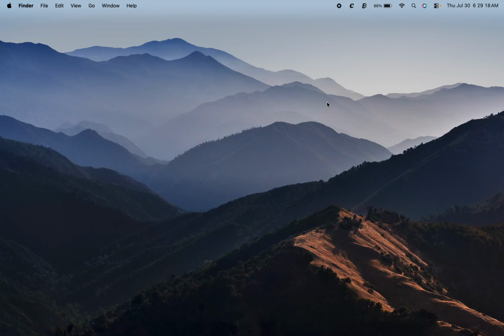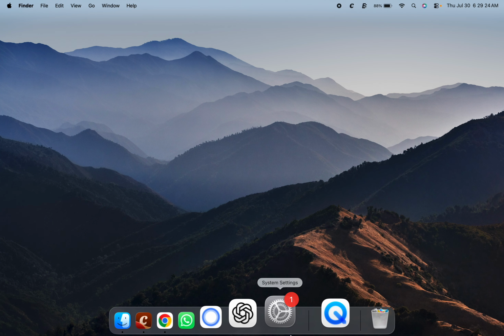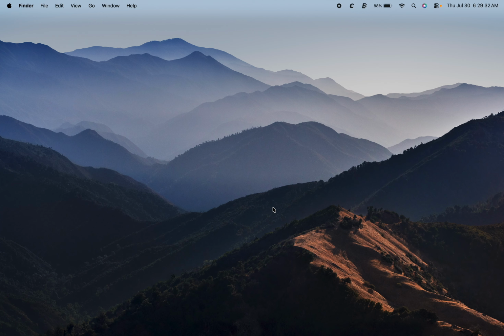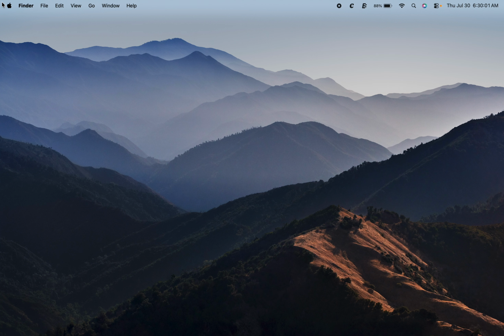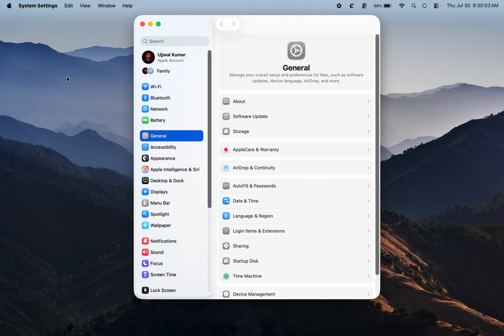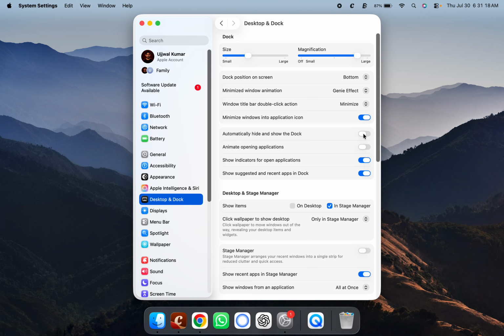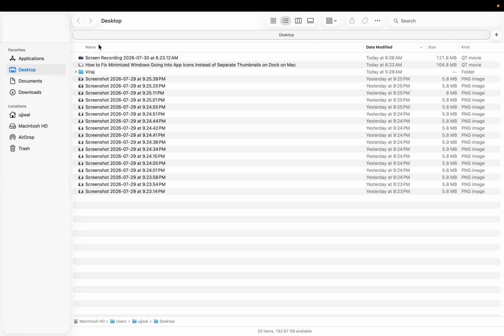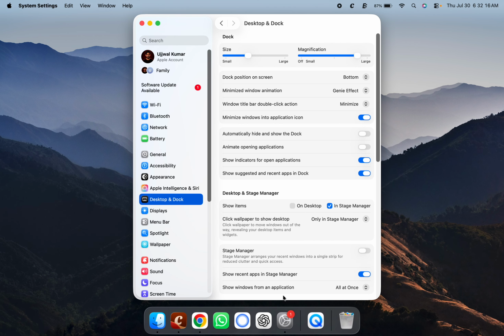How to Fix Dock Not Showing on Mac || Dock Disappearing on Mac